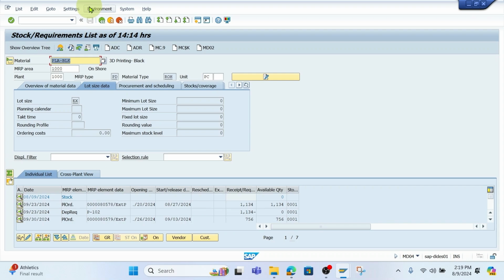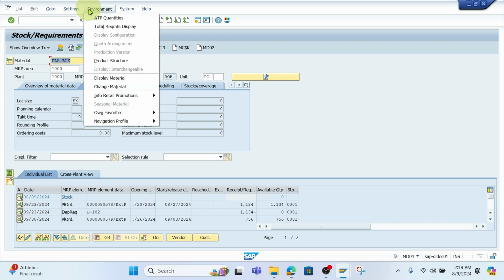SAP Safety Time: How to Buffer Against Supply Chain Disruptions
🚀 Master SAP Supply Chain in Minutes—Not Months! Tired of slow, outdated training? Get expert-led, bite-sized videos that help you unlock SAP’s full potential—fast.

🛡️ Struggling with Supplier Delays & Uncertain Lead Times? Learn how to use SAP’s Safety Time settings to create buffers against disruptions, protect production, and ensure smooth order fulfillment—without overstocking!

✅ What You'll Learn:
• What is Safety Time & How It Works in SAP? – Understand when & how to apply it.
• Configuring Safety Time in the Material Master (MRP2) – Step-by-step guide.
• Avoiding Common Mistakes – Prevent overstocking & stacking safety techniques.

⏱️ Highlights:
00:30 - What is Safety Time & Why It Matters?
01:15 - How to Configure Safety Time in MRP2
02:00 - Running MRP & Evaluating the Impact of Safety Time